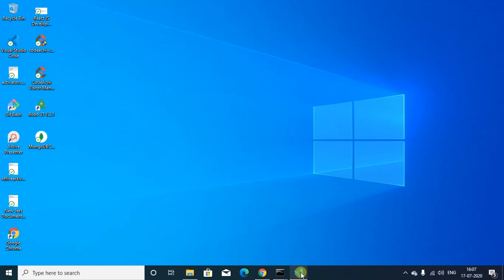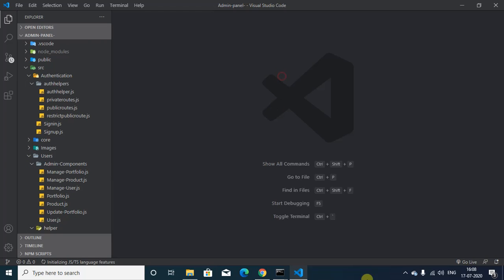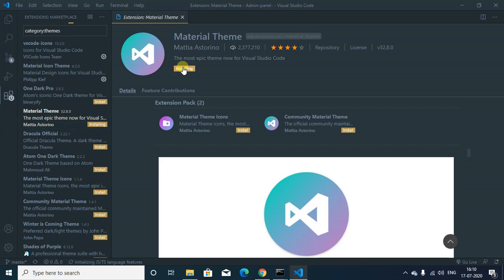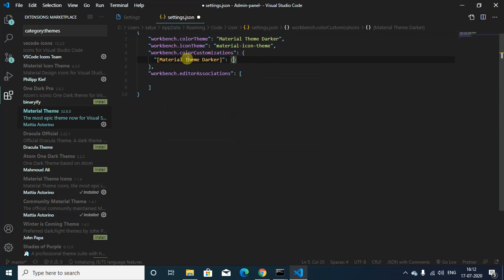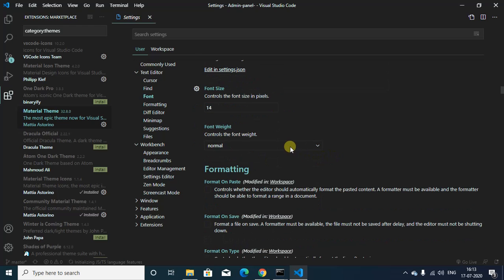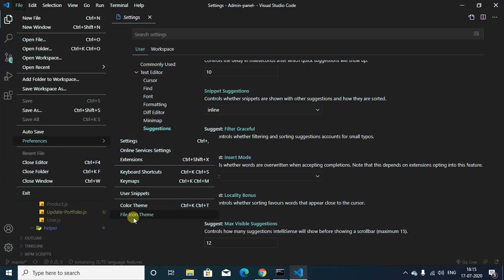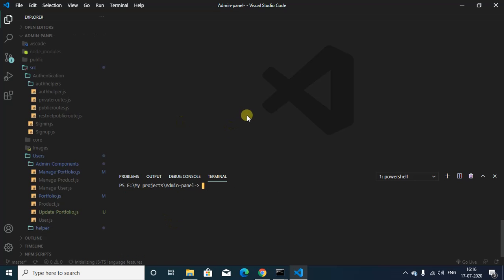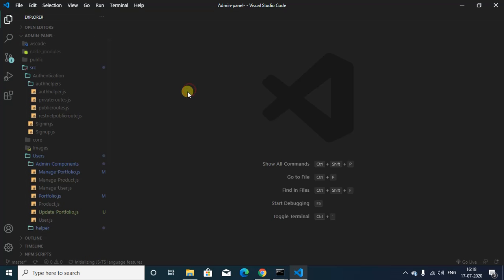Visual studio code crash course || Web development with express || Satyam sinha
Crash course of Visual studio code for you guys to increase your coding efficiency.